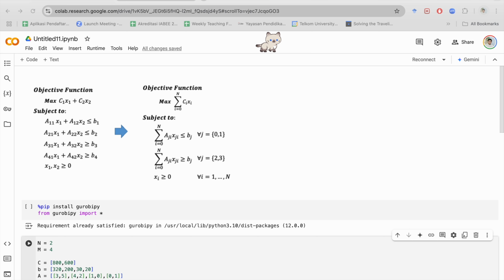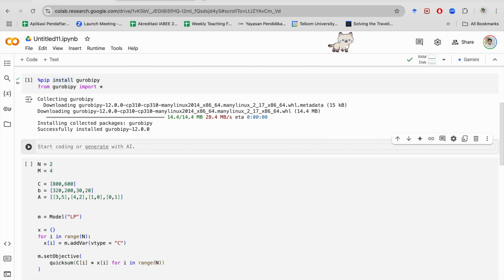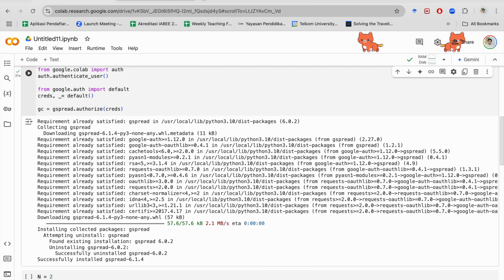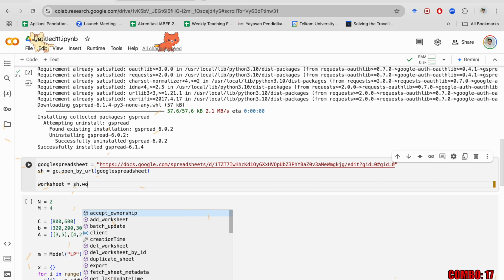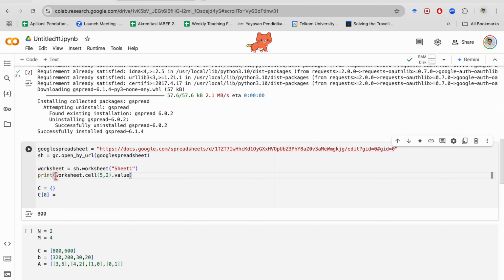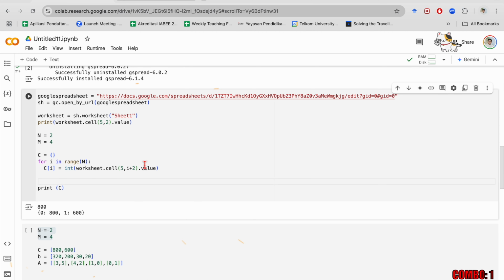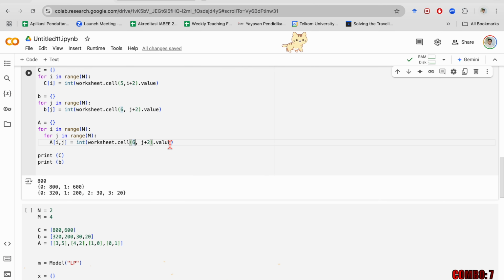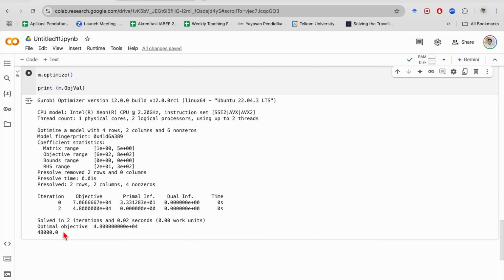Writing Simple Mathematical Model - Import Data from Spreadsheet on Google Colab and Gurobi Solver